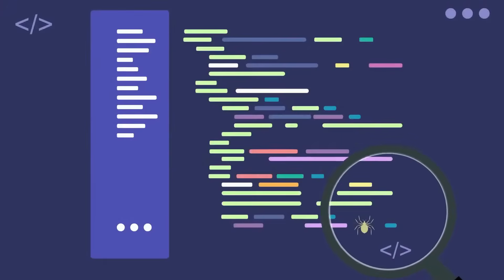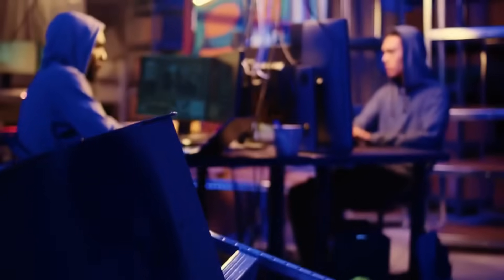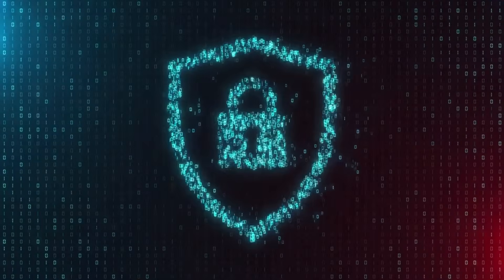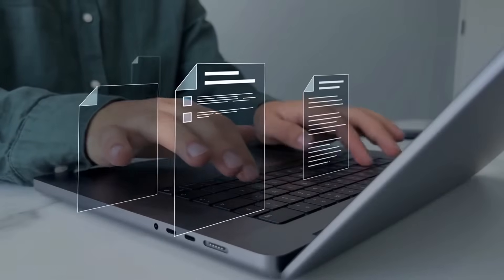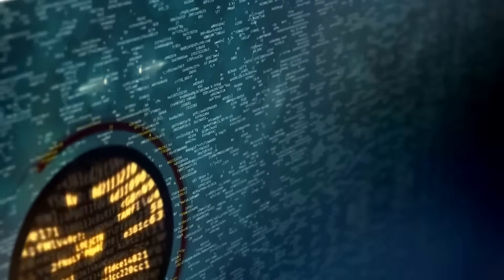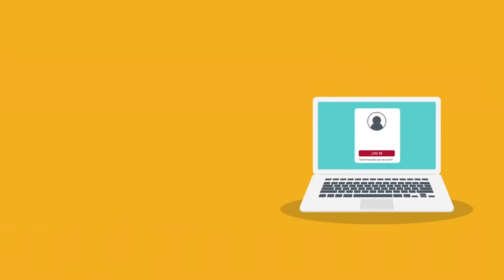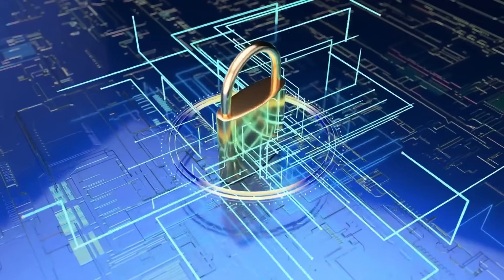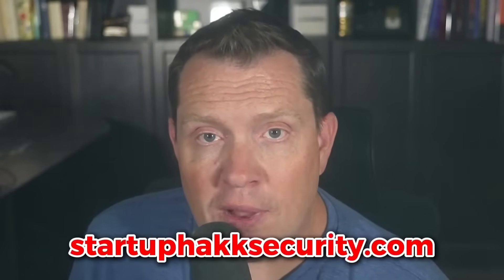Linux Isn’t Secure by Default — The Dangerous Myth Putting Your Server at Risk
When you spin up a fresh Linux server, do you feel safe? You’ve heard for decades that Linux is the gold standard for security—that it’s bulletproof compared to Windows. But what if that feeling of safety is actually your biggest vulnerability?

What if the very distributions you trust are intentionally leaving your digital front door unlocked just to make things more convenient? We are talking about millions of lines of code where bugs hide for years in plain sight. Is Linux actually secure, or have we all just been sold a very comfortable myth?